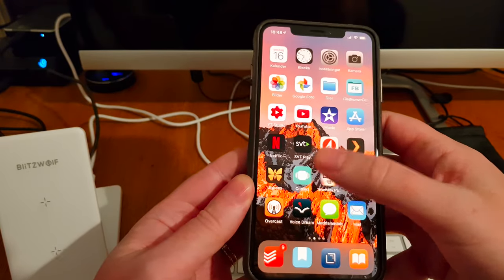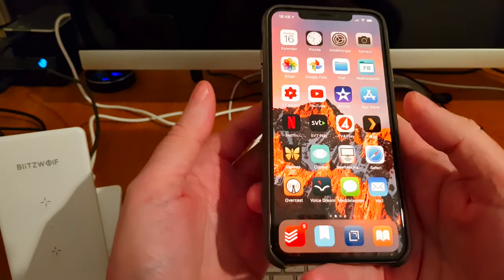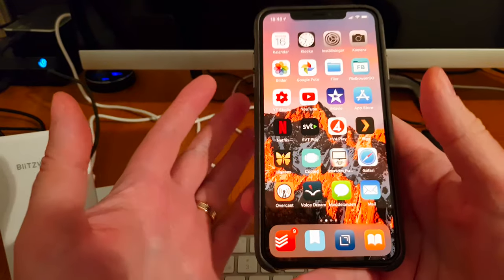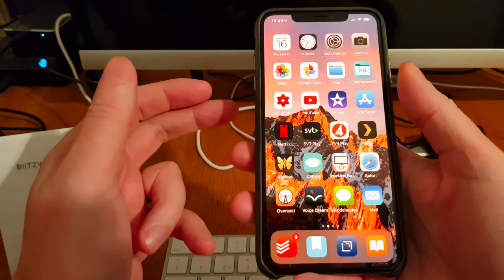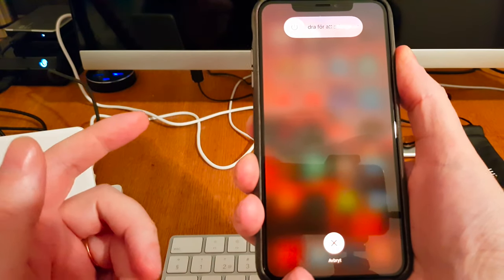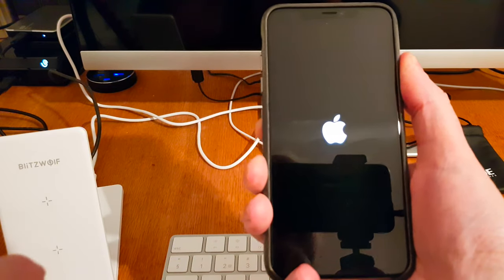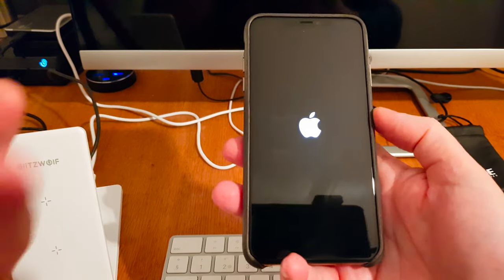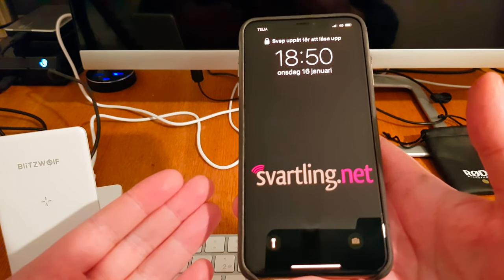How to restart the iPhone XS Max, iPhone XS and iPhone X with a soft reset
How to restart the iPhone XS Max, iPhone XS and iPhone X with a soft reset to clean RAM memory, cache and temp files. And maybe stop a crashing app.